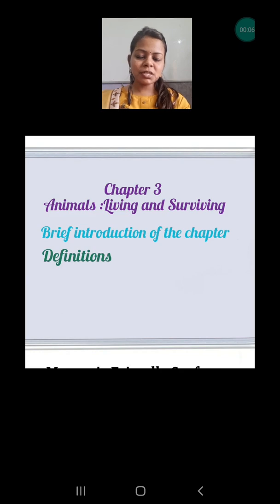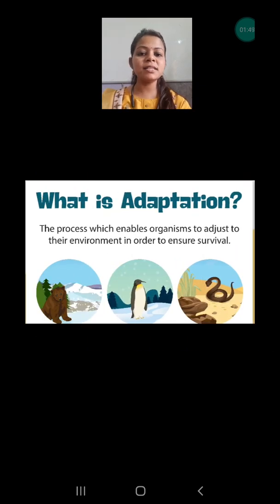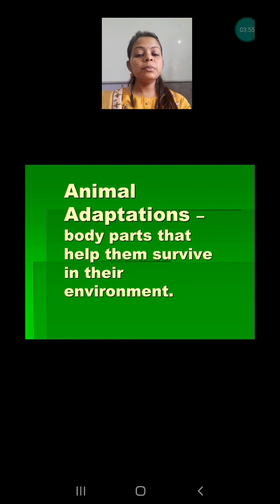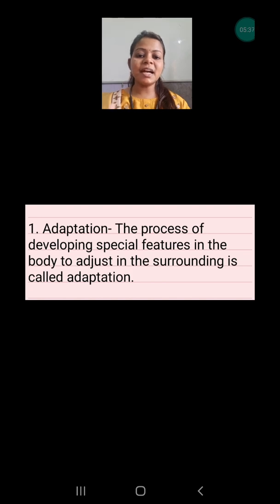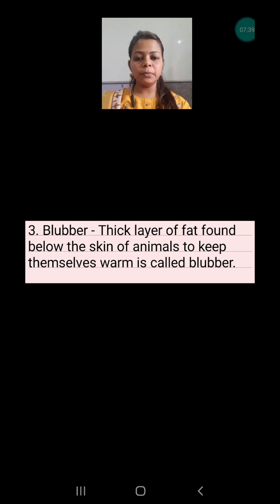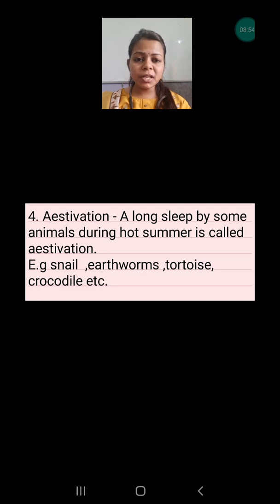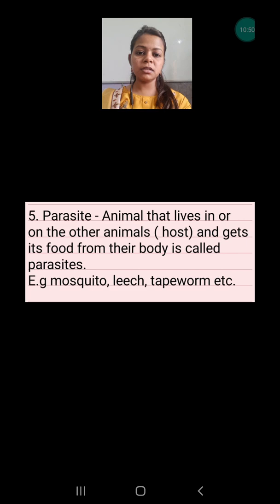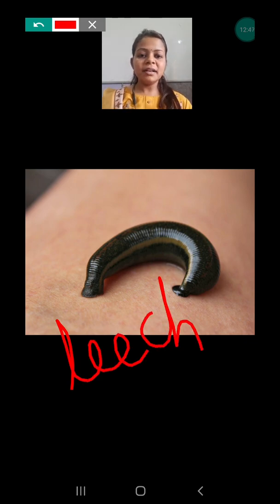science, class 4